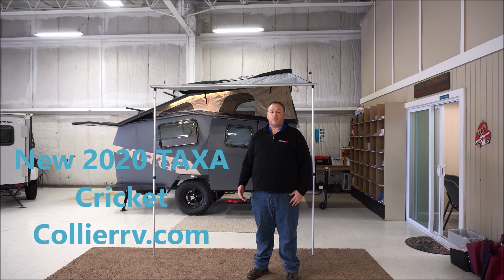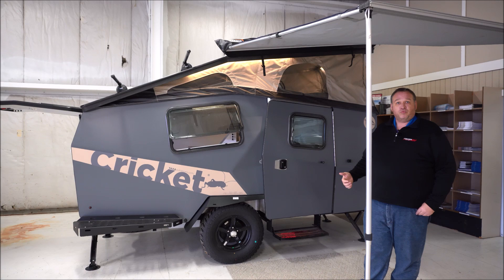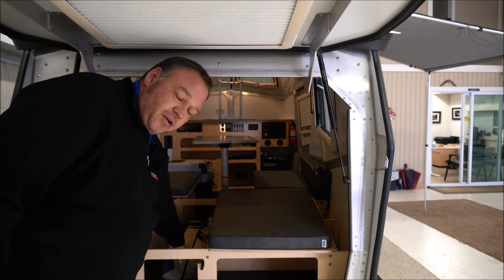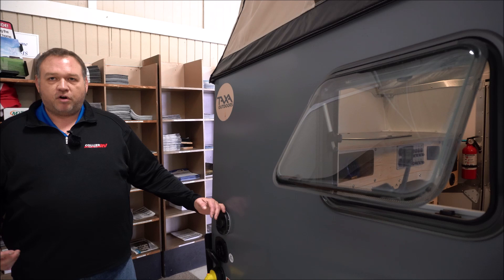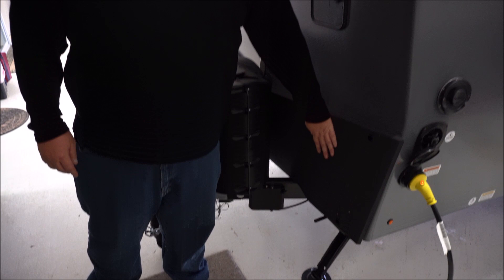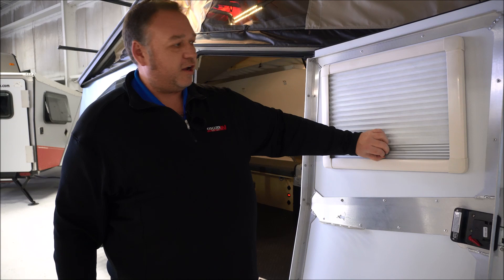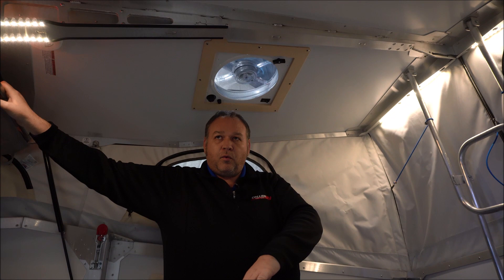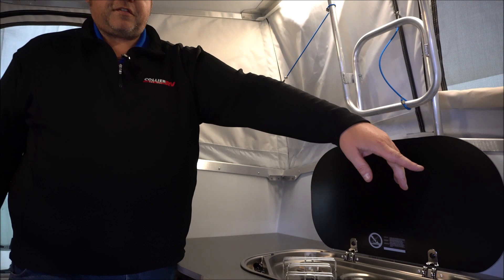*SOLD, 2021s Available* New 2020 Cricket Walk thru with Dave from Collier RV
In today’s video, Dave Hill gives us a tour of the 2020 TAXA Cricket at Collier RV Lake County in Wadsworth, IL.